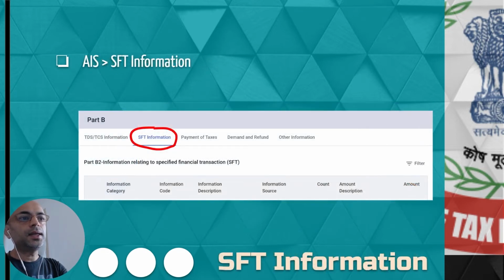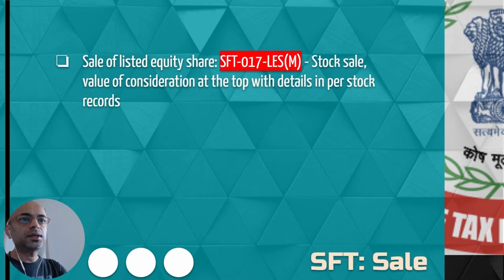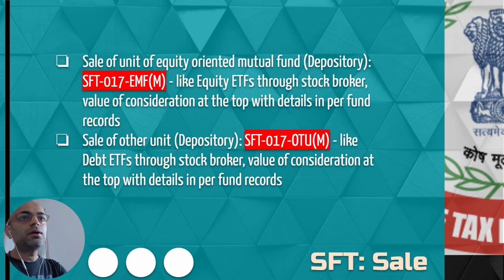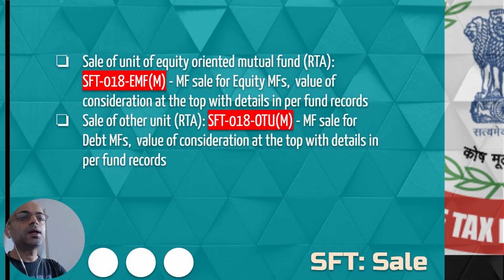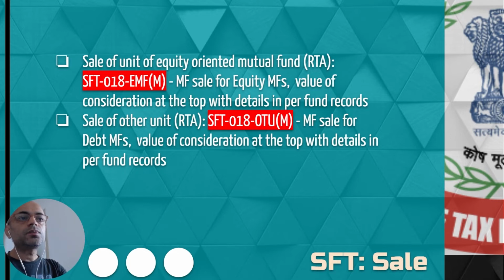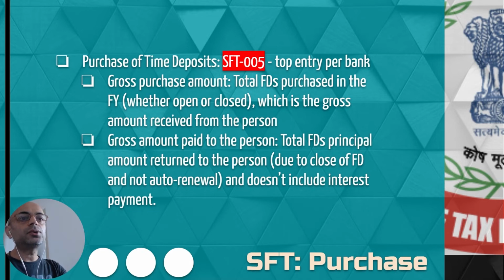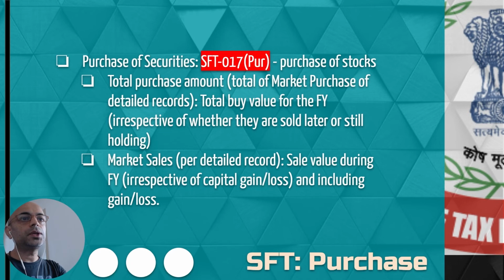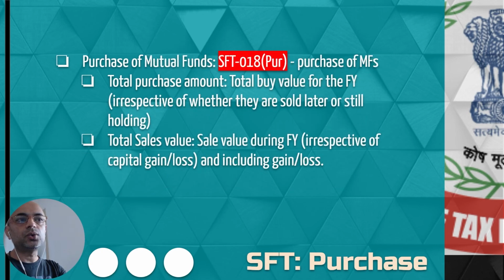SFT codes of AIS (Annual Information Statement) - Income Tax Filing, eCampaign, Compliance Feedbac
Understanding the information in AIS records for various SFT (Statement of Financial Transaction) codes to read and update as needed as part of Income Tax filing.

00:00 Begin
00:18 AIS Feedback
00:54 SFT Information
01:11 SFT Interest (SFT-015, SFT-016)
01:58 SFT Sale (SFT-017)
03:30 SFT Sale (SFT-018)
04:28 SFT Purchase (SFT-005)
06:00 SFT Purchase (SFT-017)
06:47 SFT Purchase (SFT-018)